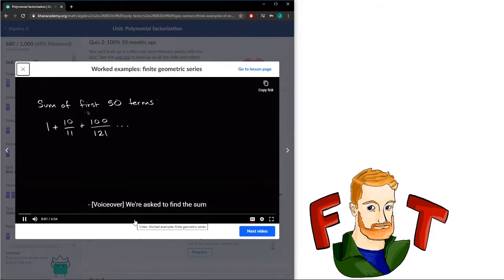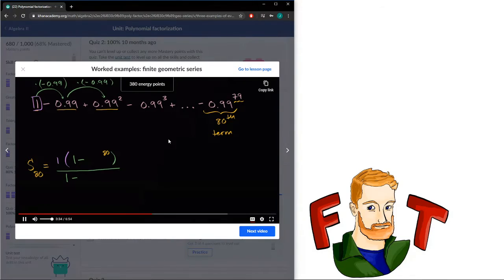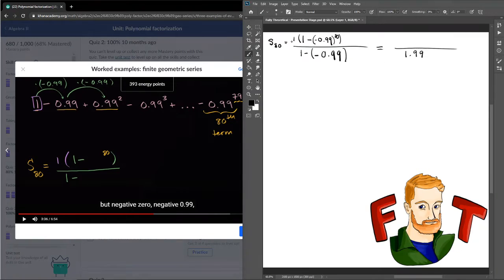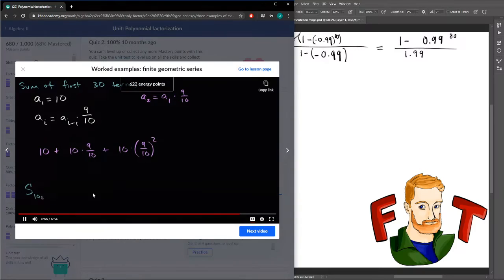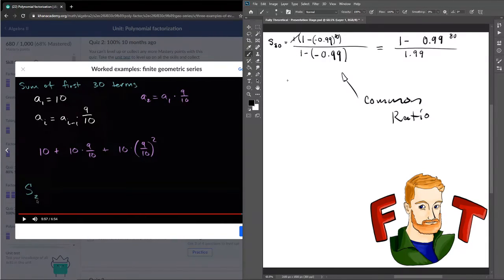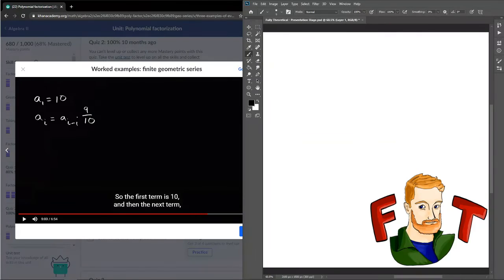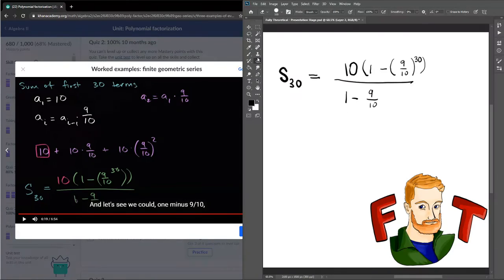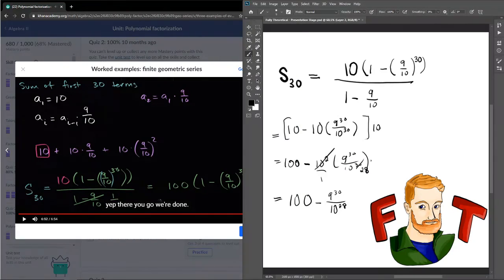Finite Geometric Series Worked Examples Failure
Watch me stumble my way through the worked examples for Khan Academy's Finite Geometric Series video for Algebra 2.